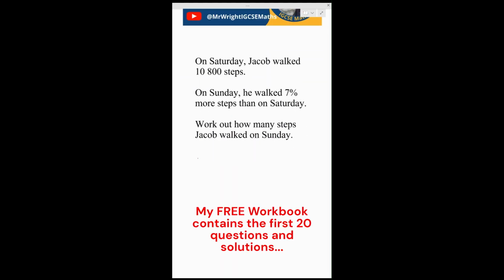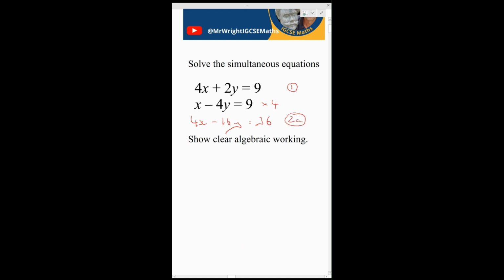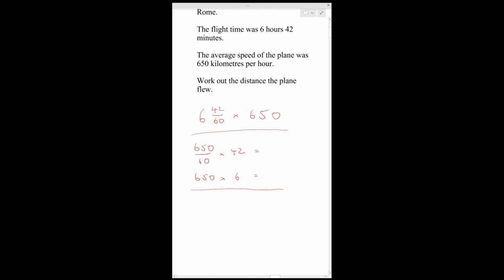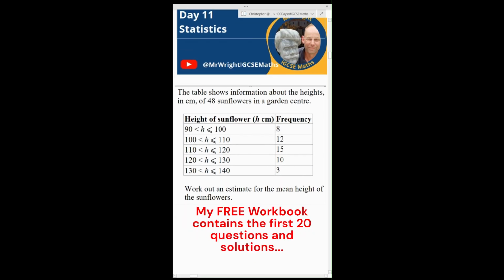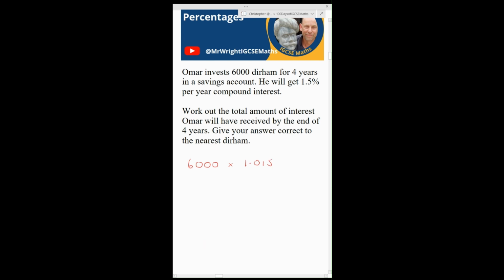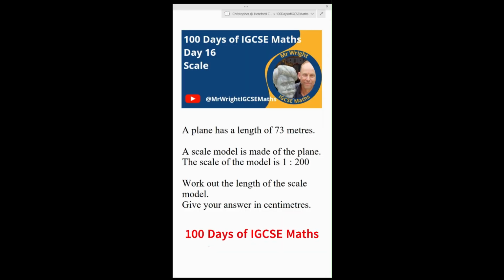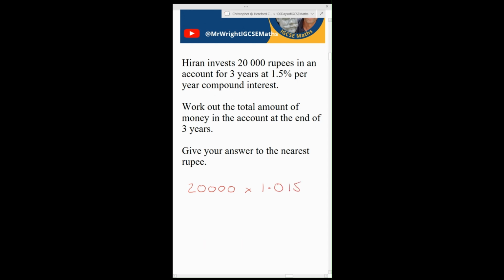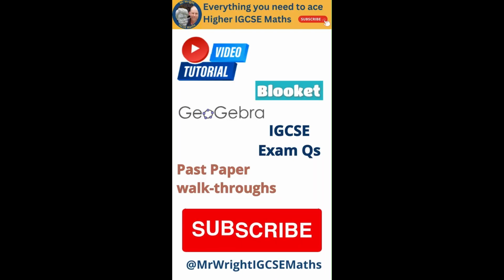20 IGCSE Maths Exam Questions Clearly Explained maths igcse # edexcel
This film contains the first 20 of my 100 IGCSE Questions Clearly Explained.

Including...

Chapters
00:00 Introduction
00:58 Qs 1-10
07:14 Qs 11-20